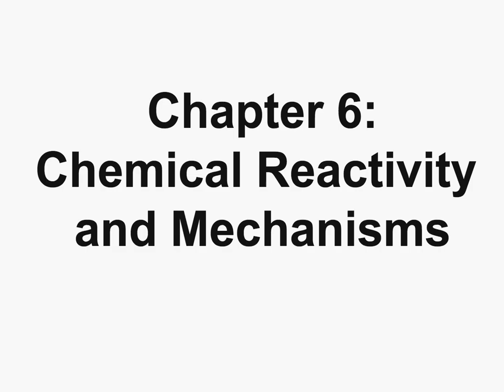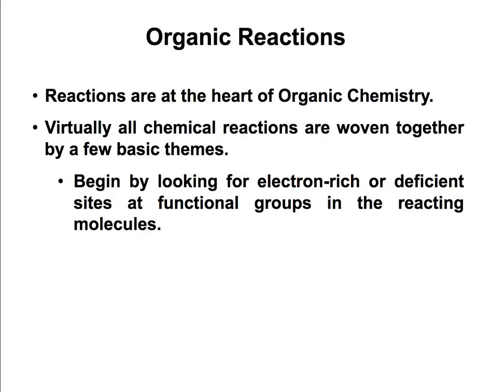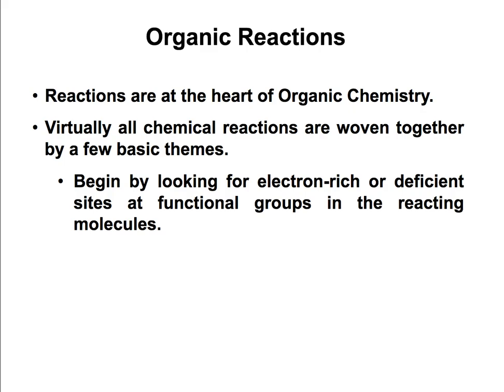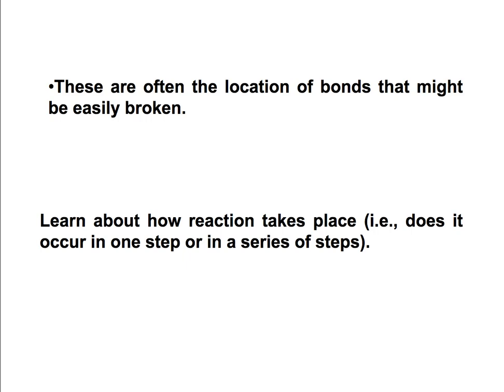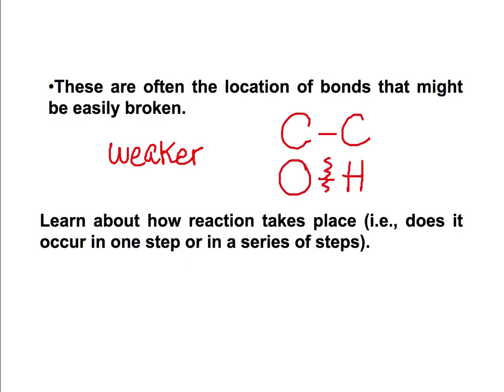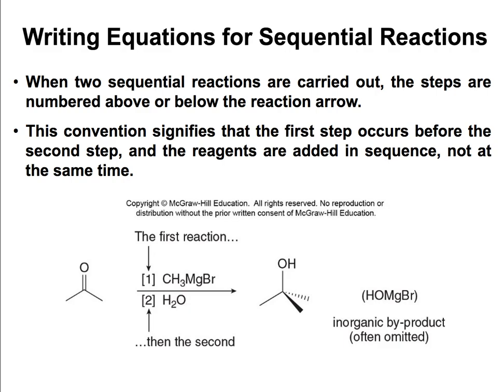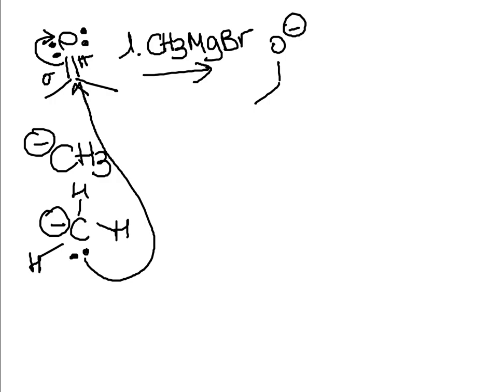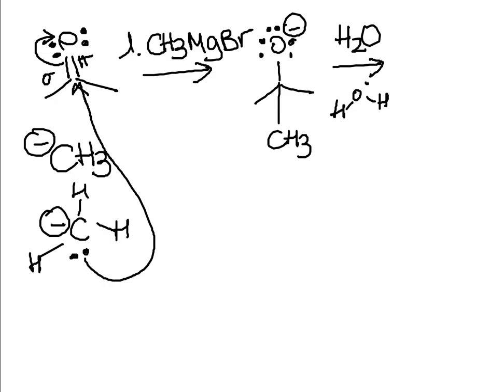Chapter 6: Chemical Reactions